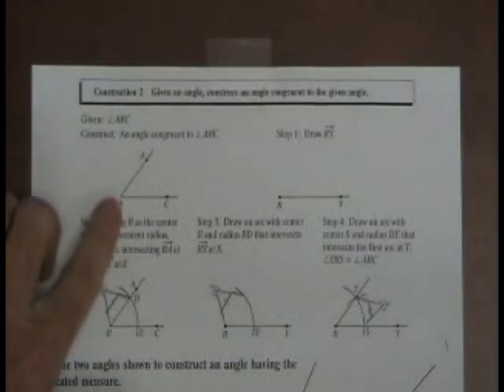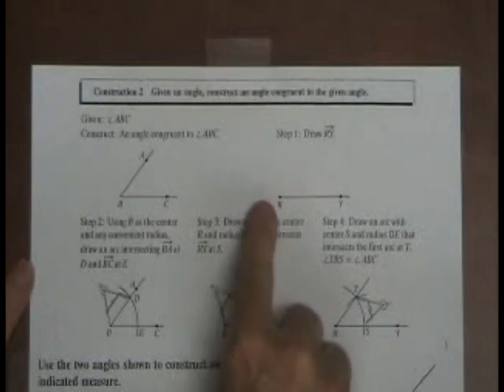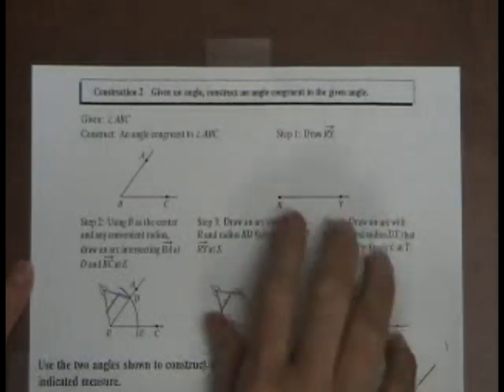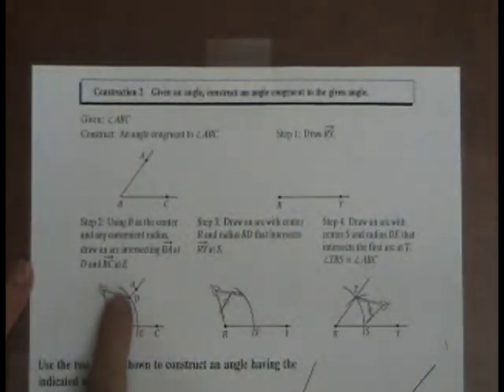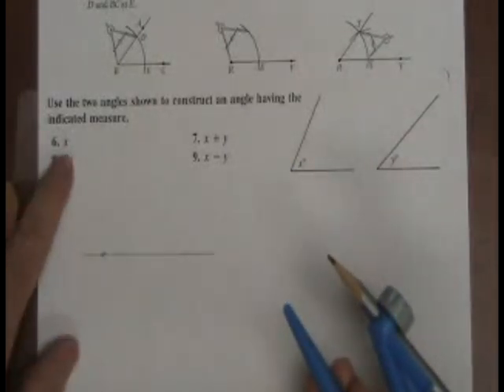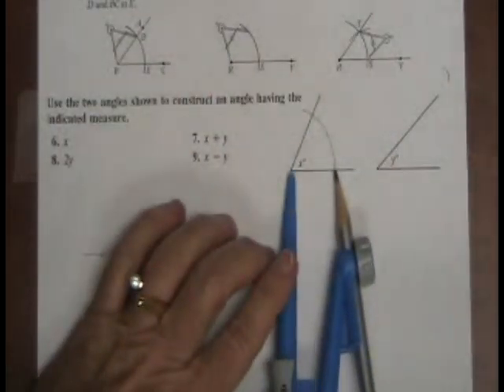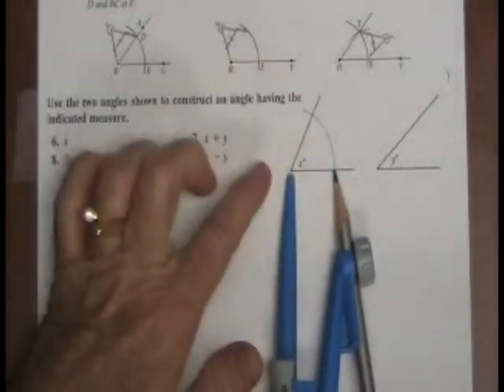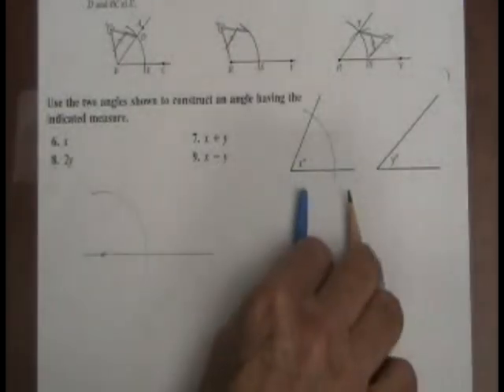construction 2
Mrs.Meiners Geometry Honors construction packet tutorial